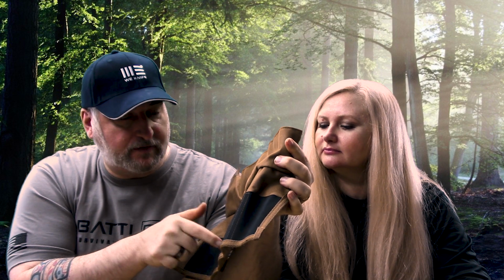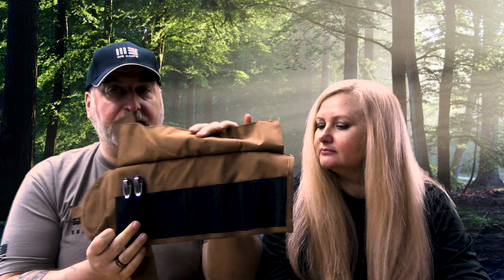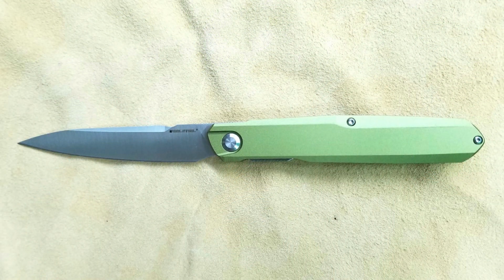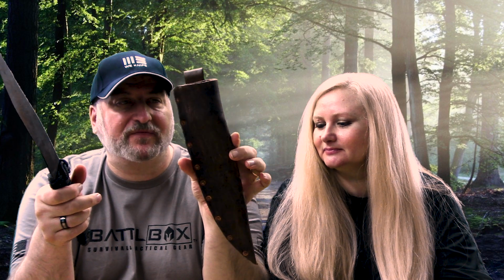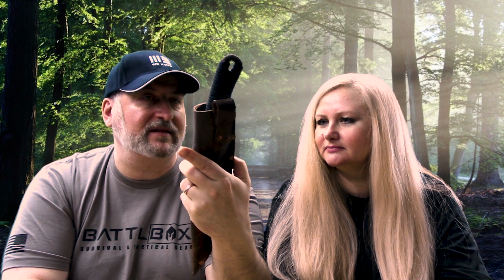Battlbox 43 EDC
Battlbox Mission 43 EDC Box Review